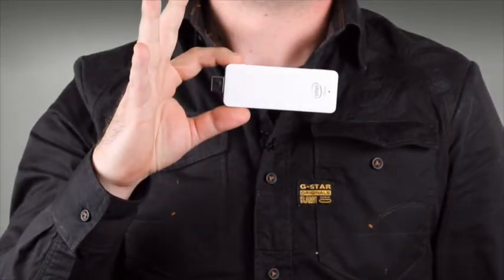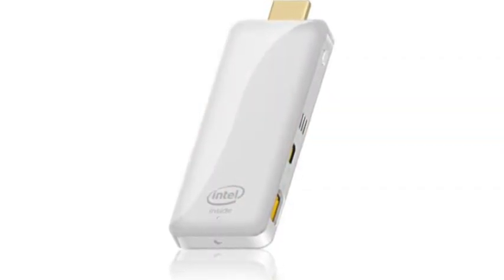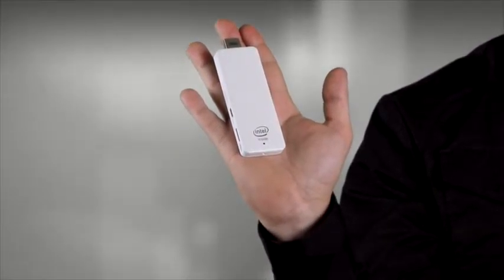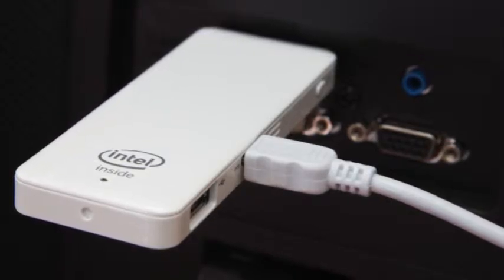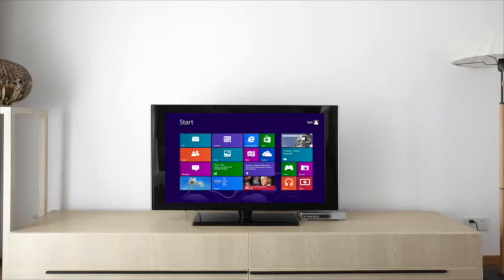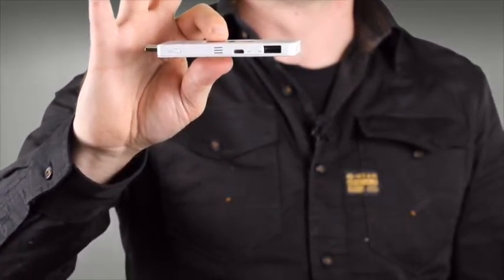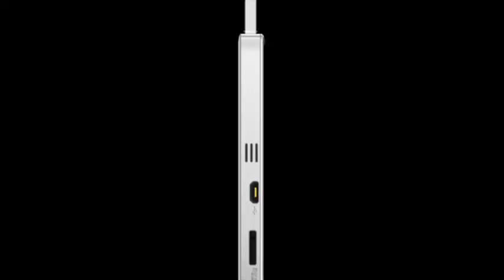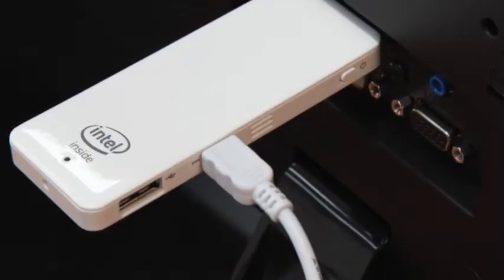PC On A Stick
Check out this great new device that gives you the power of a PC on a standard television.